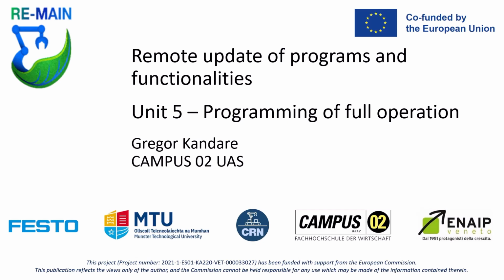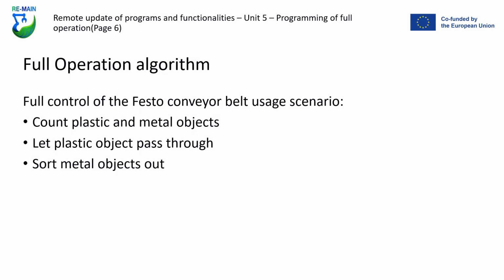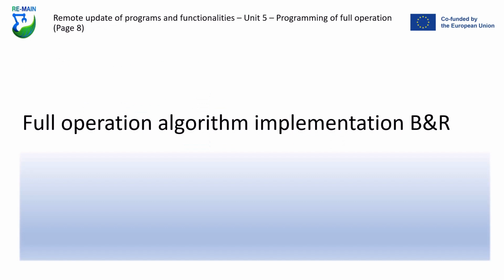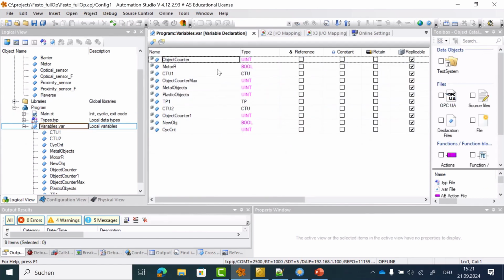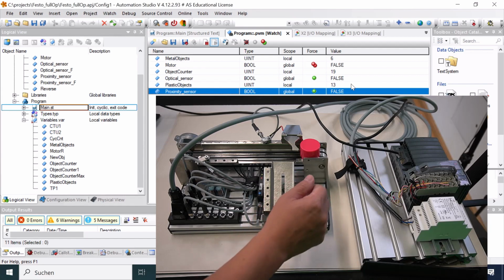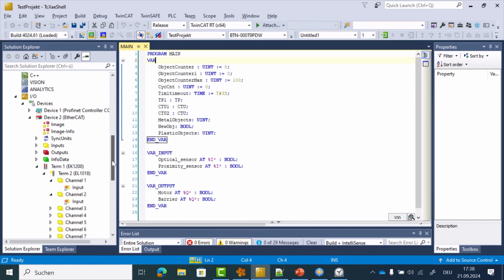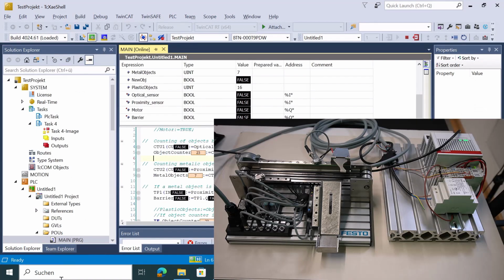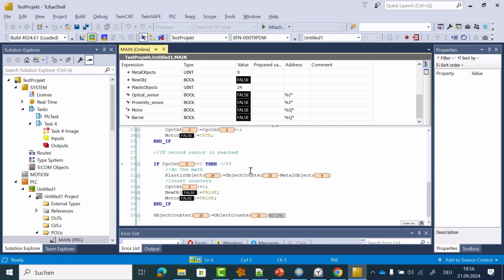REMAIN UNIT 5 | iMooX.at